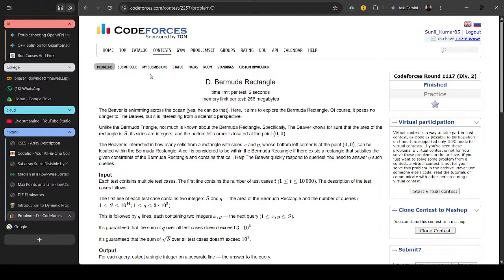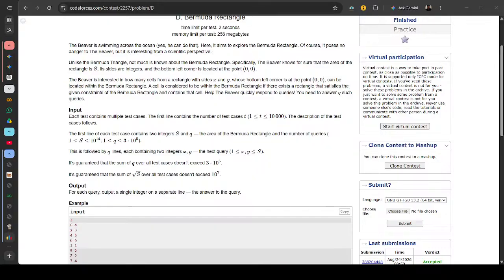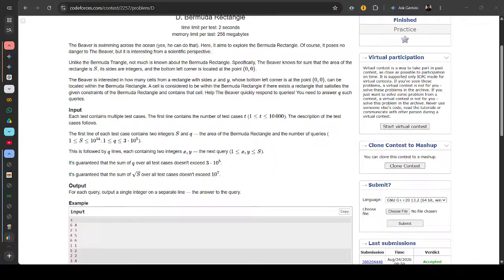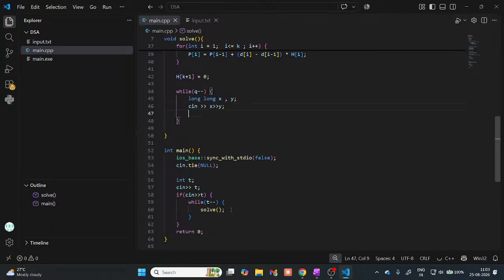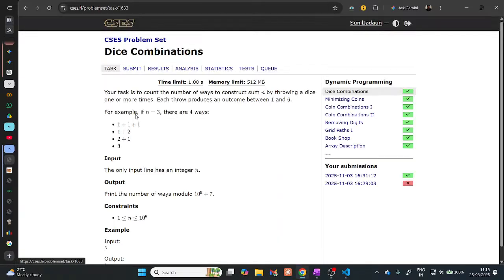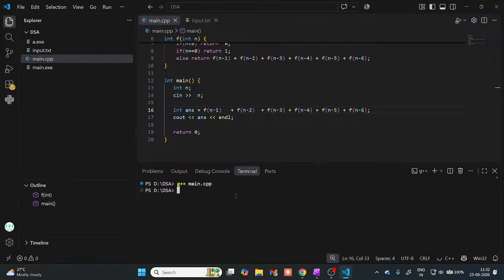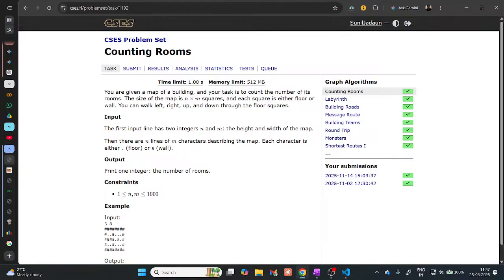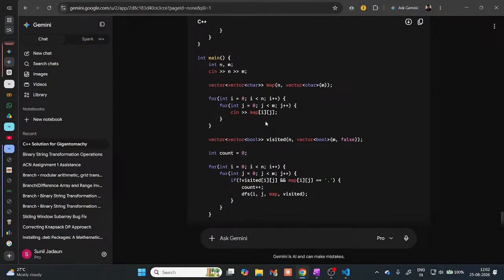Codeforces Round 1117 (Div. 2)